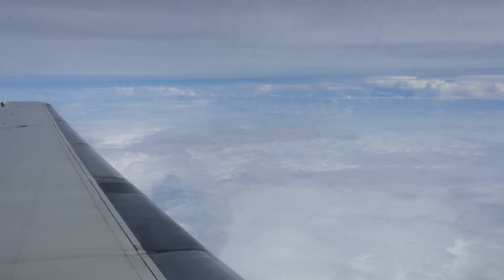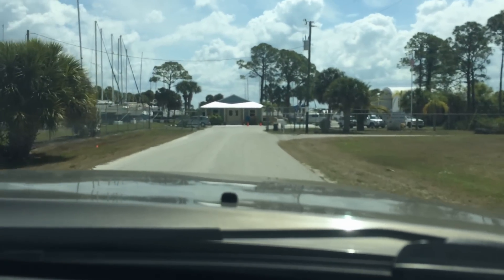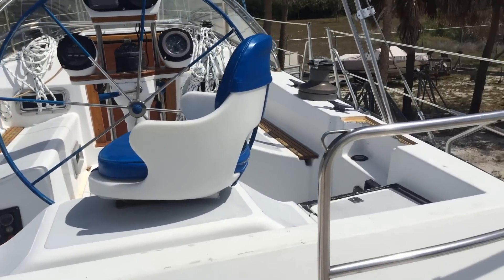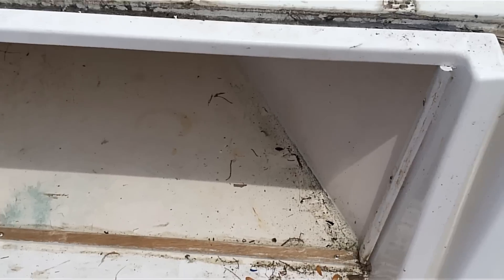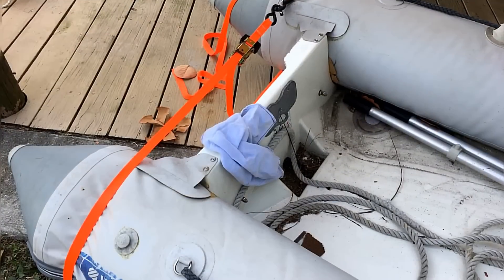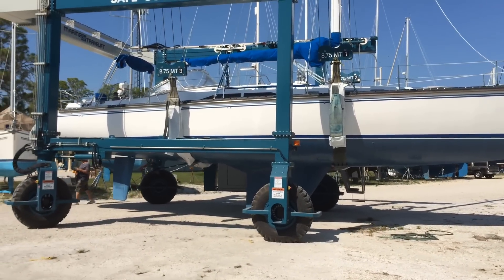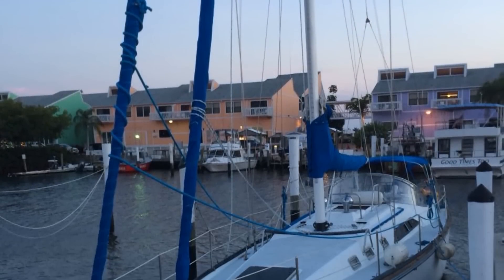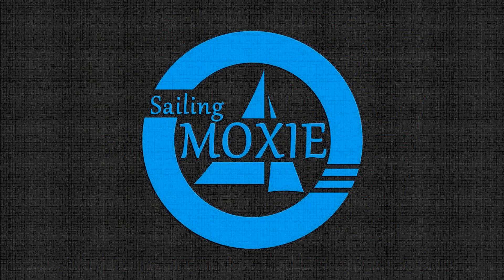From Afghanistan to Living My Dream! - Ep. 8 - Sailing Moxie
I return home from working overseas to meet my Hunter 54 sailboat for the first time. Moxie gets splashed!
Contribute to the Rum Fund at SailingMoxie.com